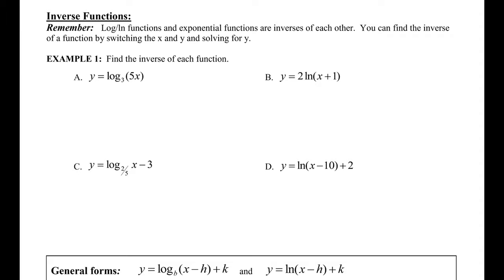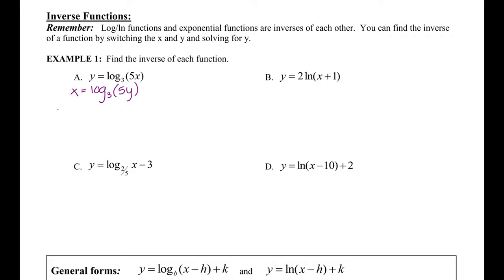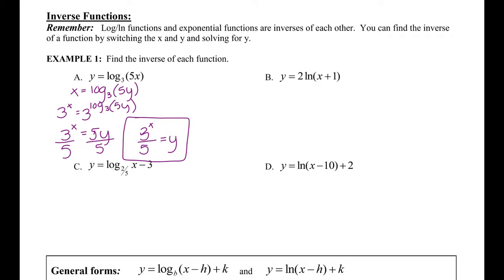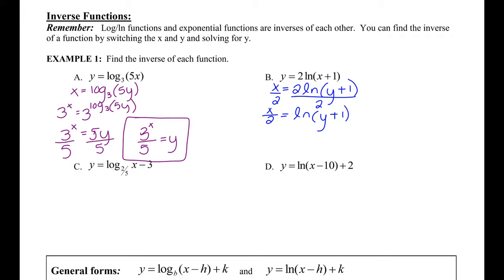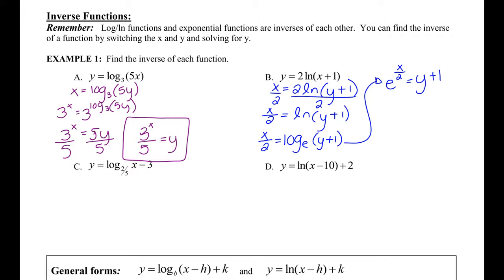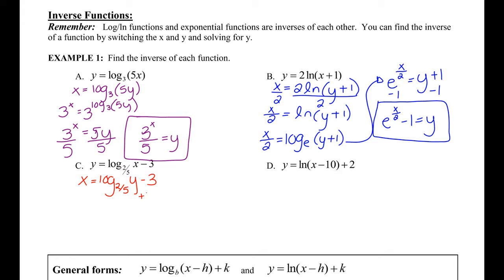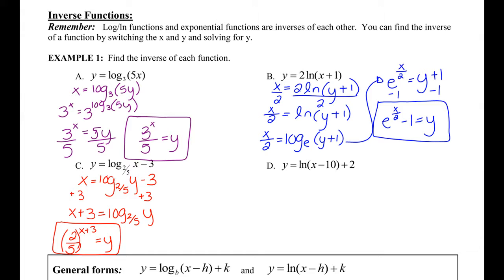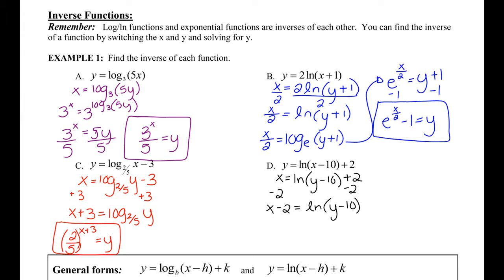8.4 Log Functions Inverses and Graphing